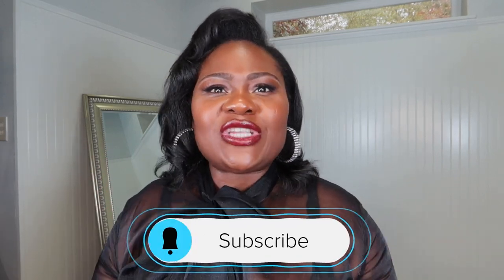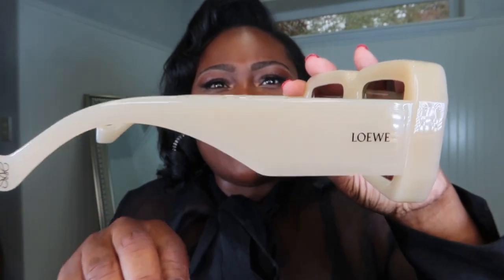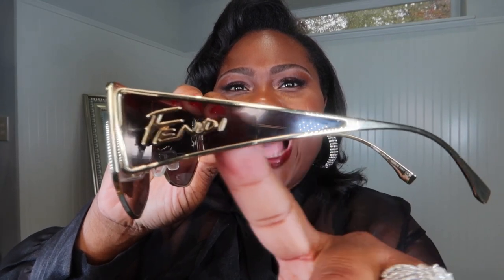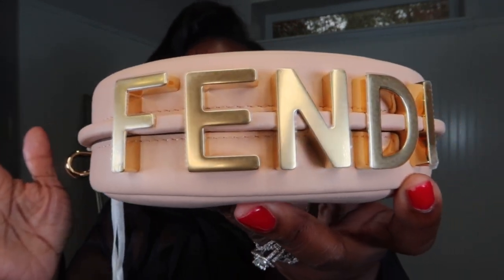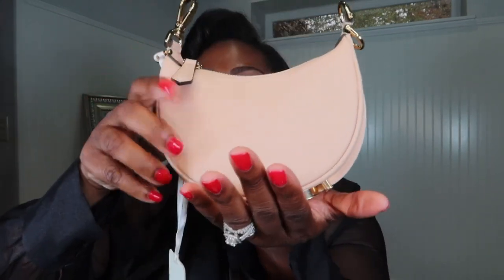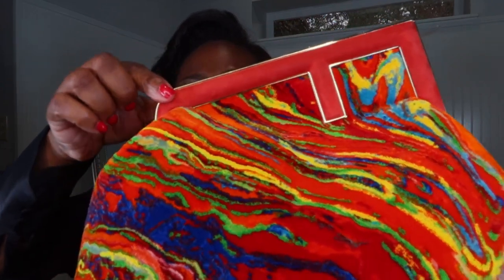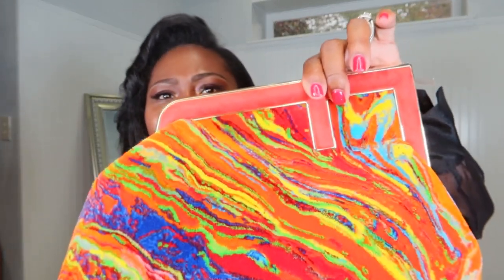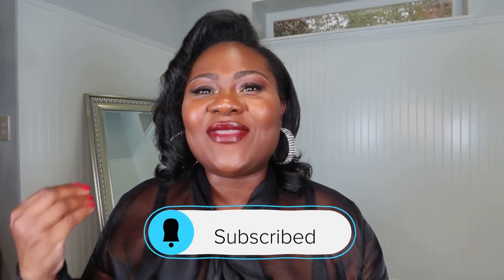Luxury Haul 2023| Fendi First Medium Bag Review| Loewe & Fendi Sunglasses| Fendigraphy Bag & More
Hey Lovies,

Today we are doing a Luxury Haul with an in-depth Fendi First Review & More! Fyi can you go go Las Vegas and not go shopping? The answer is NO MAAM! I was able to find my dream Fendi First bag while on Vacation in Las Vegas last year!

Along with the Red Marble Fendi First Medium, I scored another Fendigraphy in a new color! When it comes to the Nano Fendigraphy, it doesn’t fit a lot but you will get Cost Per Wear out of this bag! The black one is a must have.

Come try my new designer sunglasses with me! I’m obsessed with my new Fendi Disco Aviator Metal sunglasses and it’s a perfect designer sunglasses for round face. Along with my Loewe sunglasses and my new Fendi sunnies, I think I can rest from shopping until my birthday. Cheers to black girl luxury all 2023!

Let me know what else you’d like me review in the comments below!

SHOP MY FINDS:
Fendi disco Aviators:

Loewe Sunglasses:

Fendi First:

These commissions help me keep doing what I love, which is spending time with you! Thank you for ll the love and support that you have shown me so far I am so grateful for the input of your kind words you have been more than amazing to me thourghout my journey and I am so grateful